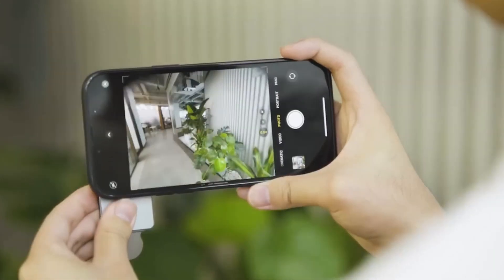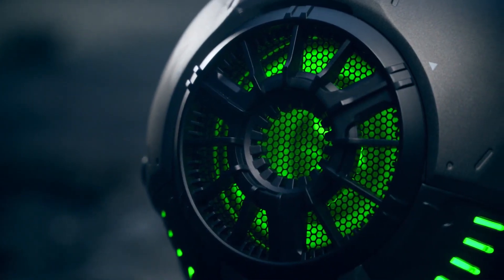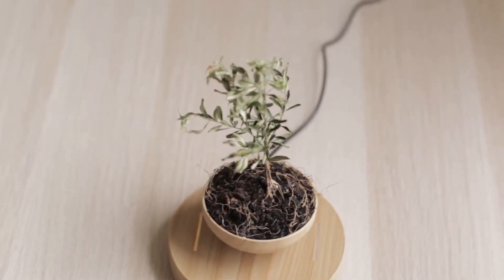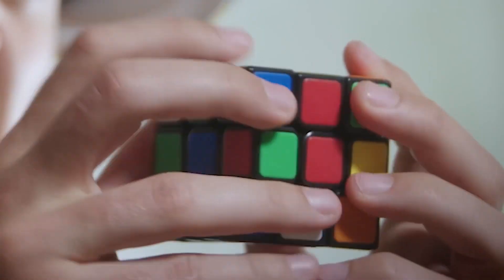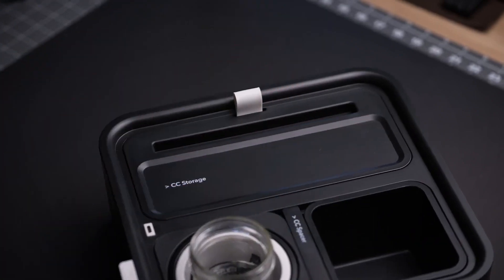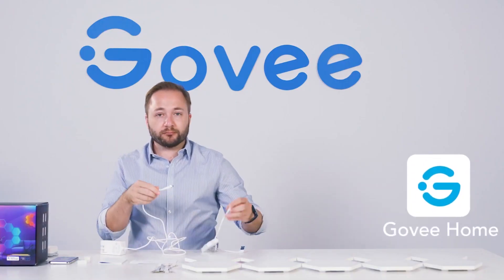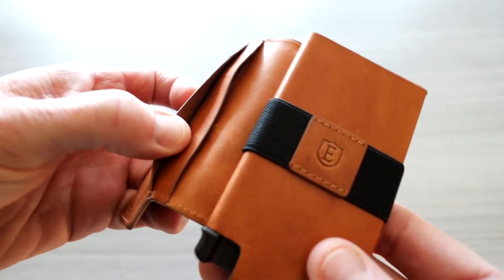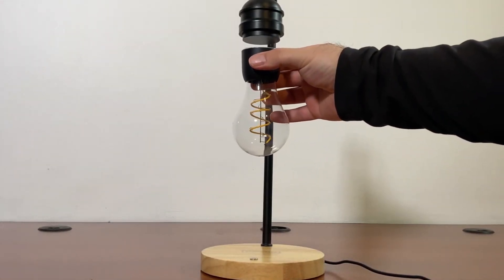Revolutionary Tech: 10 Mind-Blowing Gadgets Changing the Game in 2023!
Hello there In this video we are talking about :
Welcome to our video showcasing the most revolutionary tech of 2023! In this exciting compilation, we're bringing you the top 10 mind-blowing gadgets that are set to change the game in the world of technology. From cutting-edge advancements in artificial intelligence to mind-boggling virtual reality experiences, these gadgets are pushing the boundaries of what we thought was possible.

Get ready to witness the future unfold before your eyes as we explore these groundbreaking inventions. We'll introduce you to a range of gadgets that are redefining the way we live, work, and play. Imagine a world where your everyday tasks are simplified and enhanced by the power of technology.

Prepare to be amazed as we unveil gadgets that have the potential to revolutionize various industries, including healthcare, transportation, communication, and entertainment. These inventions are not just about convenience; they have the potential to reshape entire industries and improve the quality of life for people around the globe.

In this video, you'll witness mind-blowing gadgets such as intelligent robots capable of human-like interactions, augmented reality glasses that overlay digital information onto the real world, and wearable devices that monitor your health in ways you've never imagined.

Join us on this journey into the future as we showcase these incredible innovations and explore the ways they are transforming our world. Get ready to be inspired and captivated by the possibilities that lie ahead. Brace yourself for the most exciting tech showcase of 2023, where these 10 mind-blowing gadgets are changing the game and paving the way for a brighter future. Don't miss out on being a part of this incredible technological revolution!

WATCH 🎥:
WATCH 🎥: